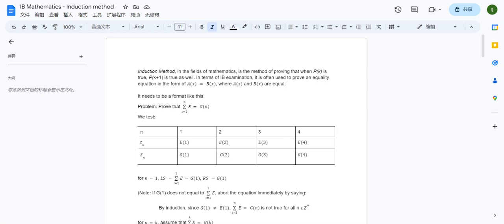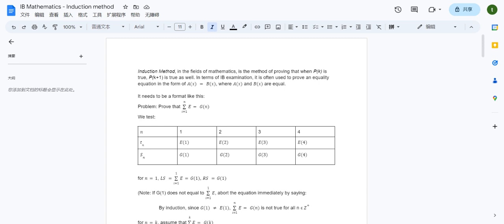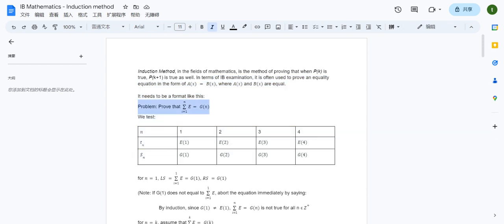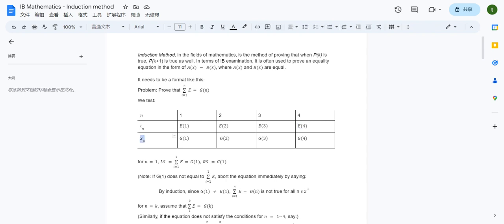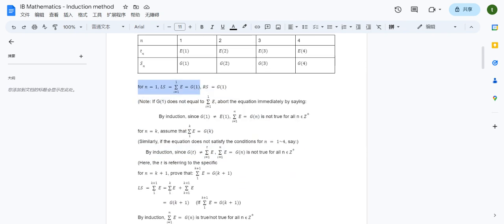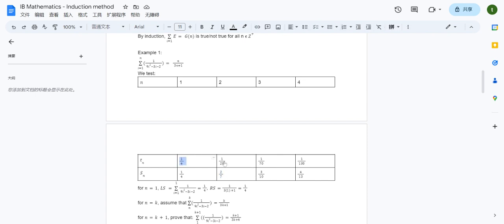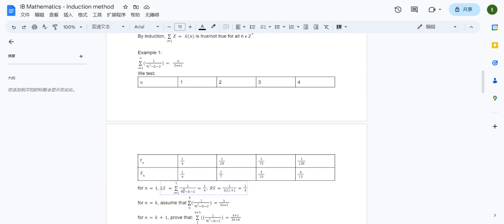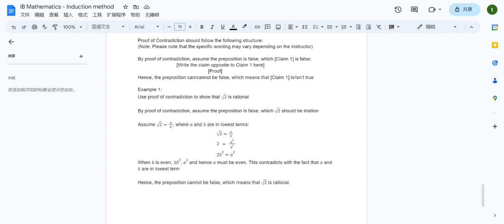IB Math HL - Prove by Induction